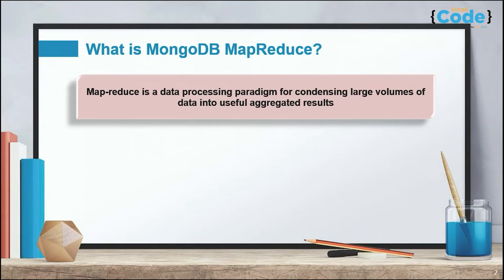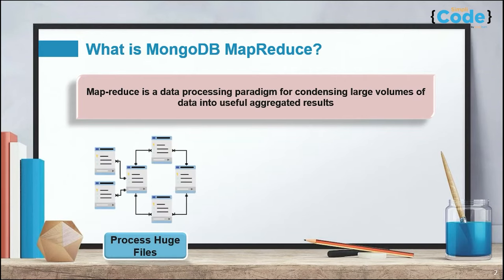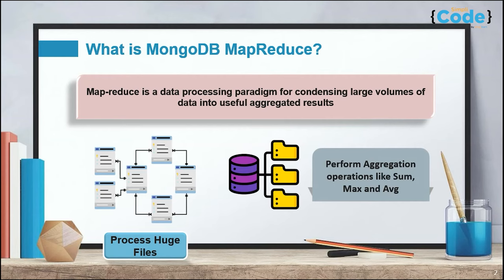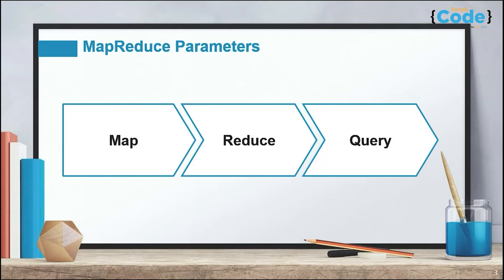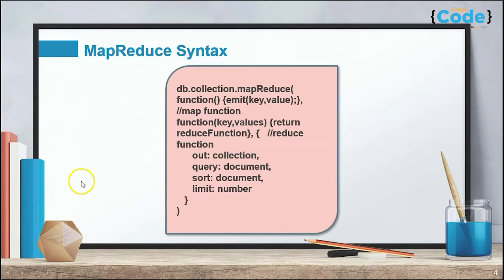Map Reduce In MongoDB | Learn To Use Map Reduce In MongoDB | SimpliCode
The fundamentals of the Map Reduce Method used in MongoDB will be Clearly Understood by Watching this Tutorial. MongoDB - Map reduce function is widely used to access large datasets into a handful of aggregated results. In this Tutorial on MongoDB Map Reduce, we shall learn to use MapReduce () function for performing aggregation operations on a MongoDB Collection with the help of examples. This MongoDB Tutorial will demonstrate the fundamentals of the MapReduce function with the help of syntax and Commands. In Addition, You will understand how MapReduce Function works with theoretical and practical examples for a better learning Experience.

The following are the topics covered in this Tutorial:

0:00:00 Introduction to MongoDB MapReduce
0:01:30 What is MapReduce() in MongoDB?
0:01:56 Why use MapReduce()?
0:02:15 MapReduce syntax and Parameters
0:05:23 How Do MapReduce Functions Work in MongoDB?
0:08:50 Execution MapReduce Commands in MongoDB shell
0:16:52 How MapReduce is Different from Aggregation Pipeline?

👉 What is MapReduce in MongoDB?
The map-reduce function is a data processing method that reduces large datasets into useful aggregated results.MapReduce () command is used to execute this function. As a result, the data is independently mapped and reduced in different spaces before being combined in the function and saved to the specified new collection. This MapReduce () function was designed to only work with large data sets. You can perform aggregation operations like max and avg on data using Map Reduce, similar to groupBy in SQL. It works independently and in parallel with data aggregation methods.

MongoDB Certification Training Course:

More businesses are using MongoDB development services, the most popular NoSQL database, to handle their increasing data storage and handling demands. The MongoDB certification course equips you with the skills required to become a MongoDB Developer. The MongoDB certification course makes you job-ready by helping you master data modeling, ingestion, query, sharding, and data replication with MongoDB, along with installing, updating, and maintaining the MongoDB environment. You will also gain proficiency in MongoDB configuration and backup methods, as well as monitoring and operational strategies.